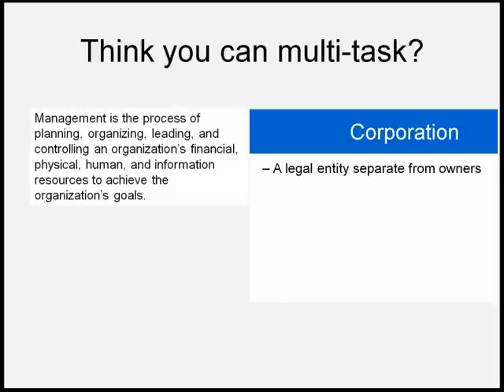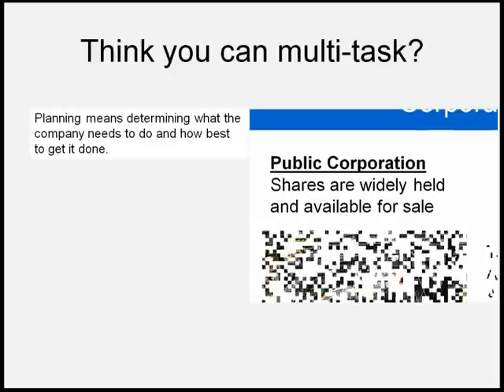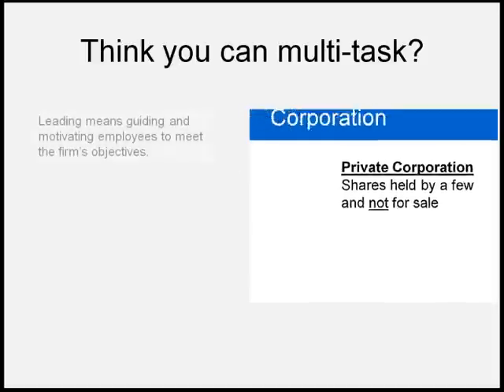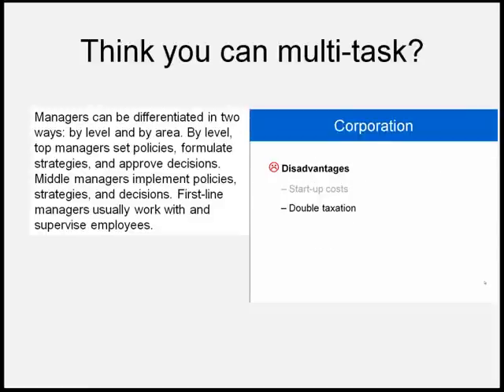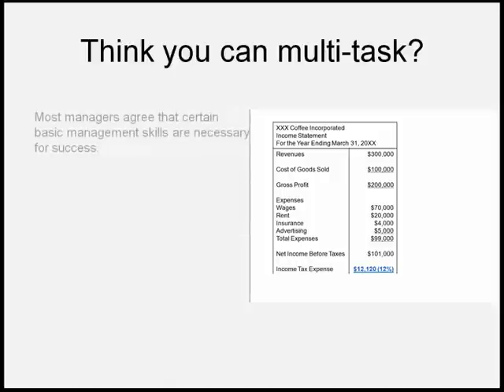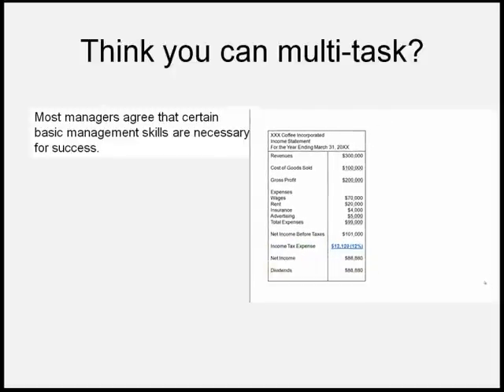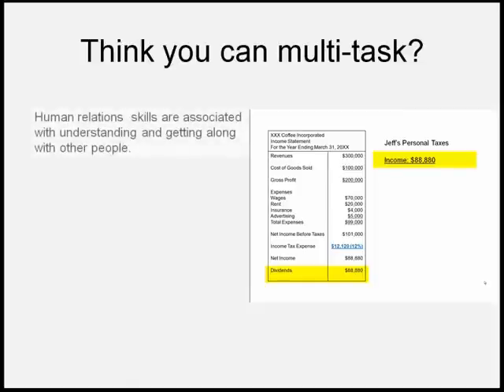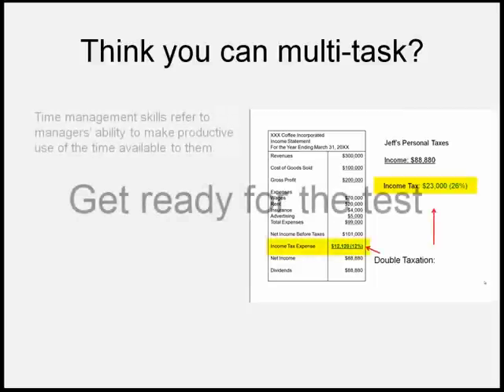youtube video #-4dSpkc4fl8